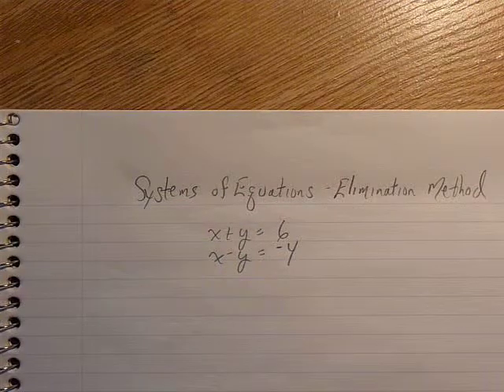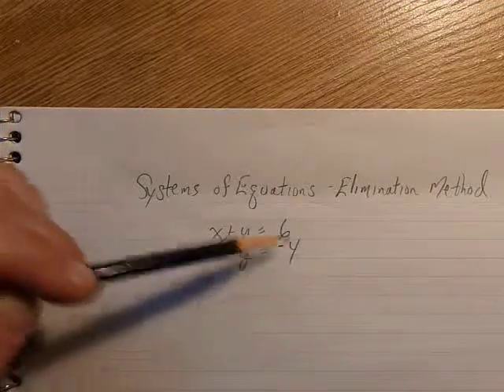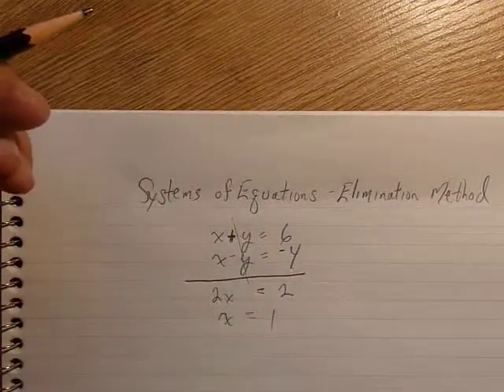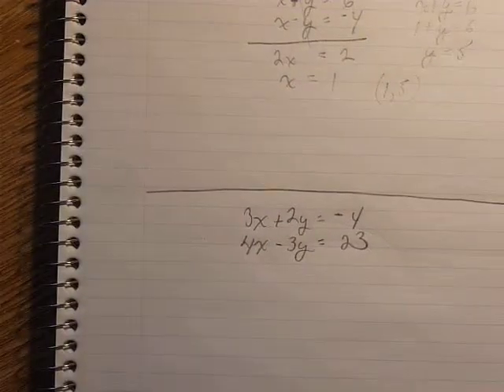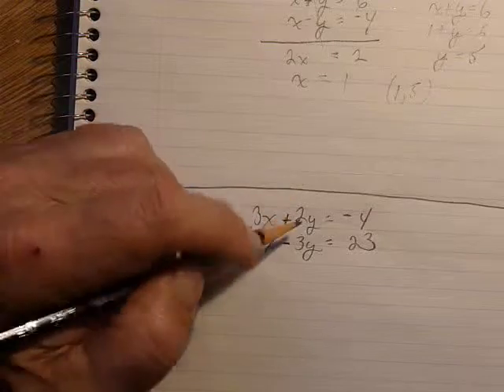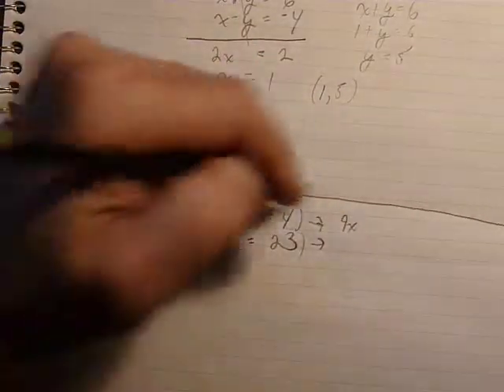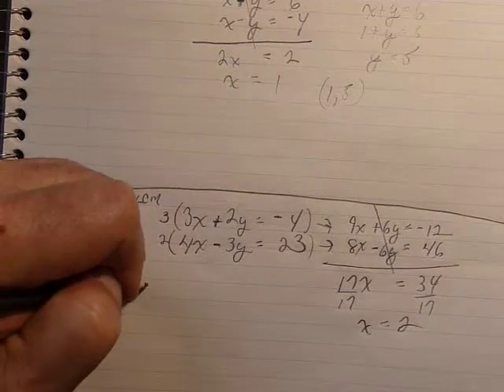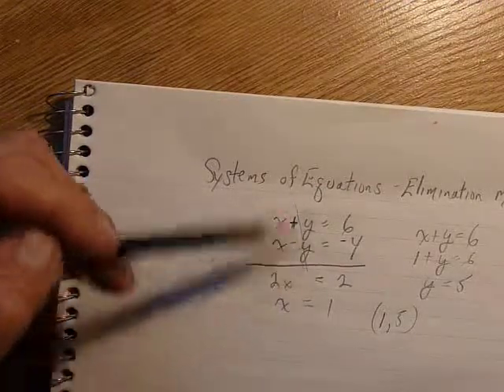Systems of Equations by Elimination